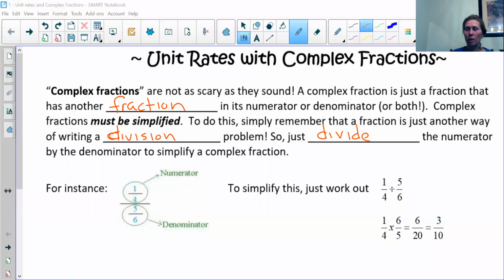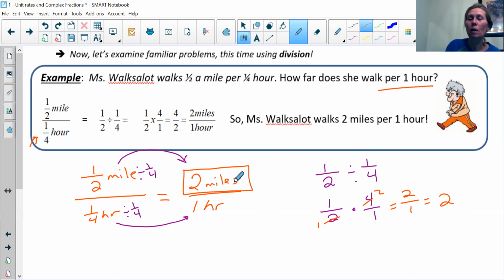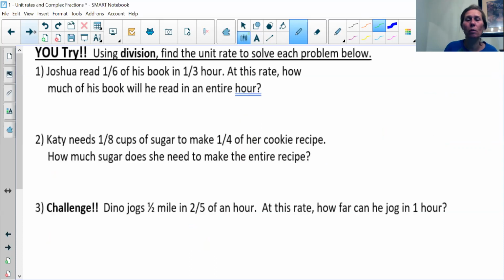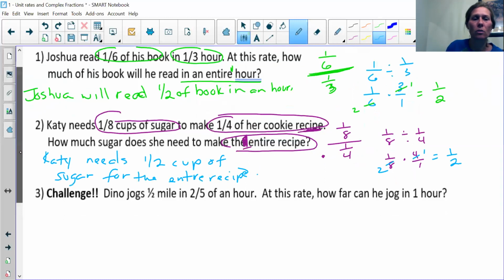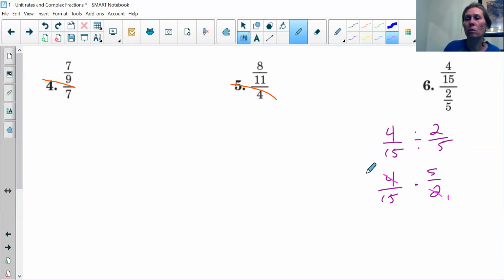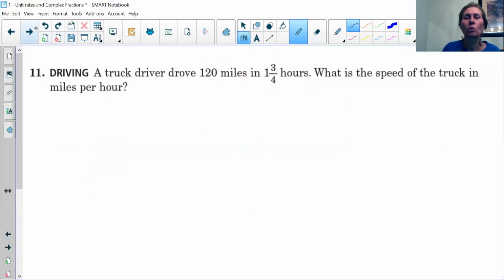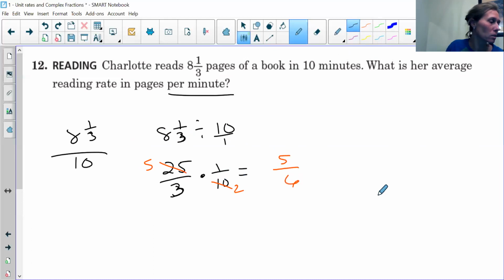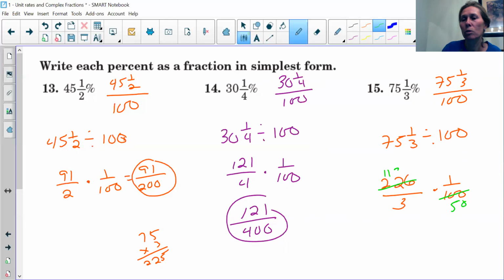Complex Fractions and Unit Rates